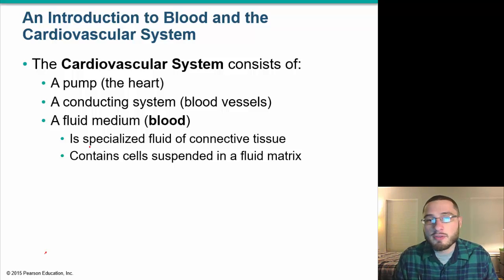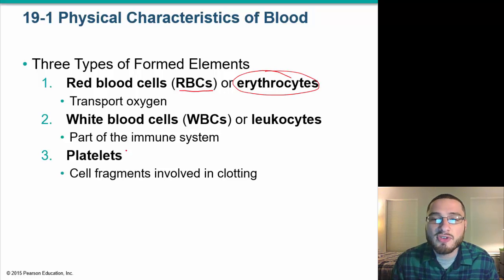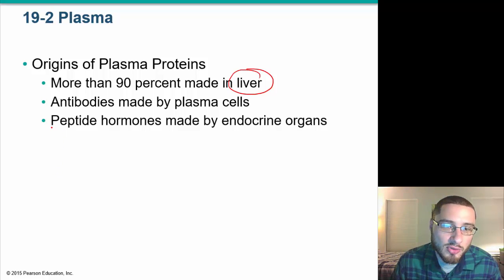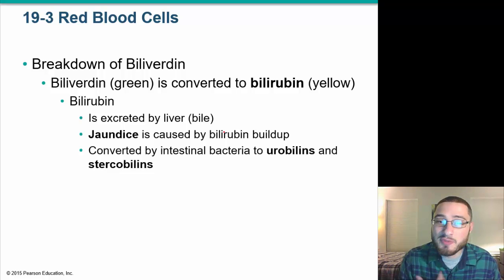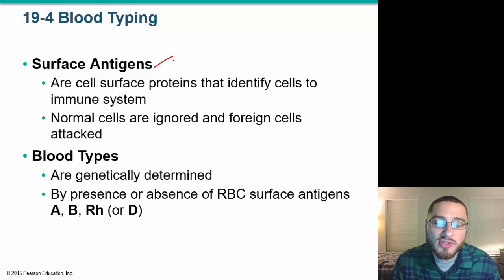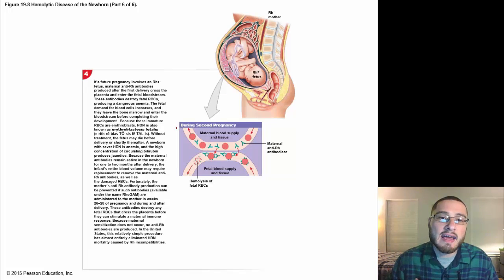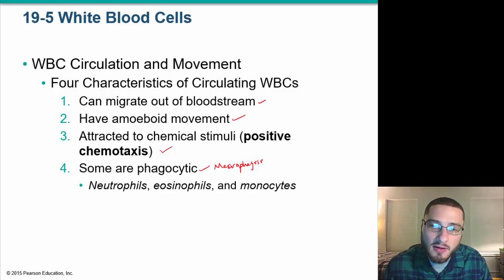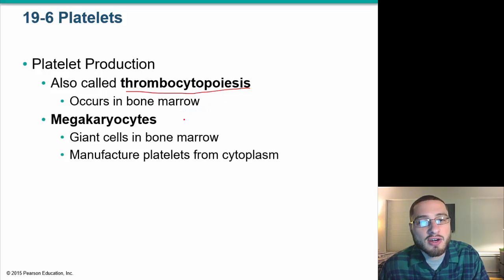Blood - Anatomy & Physiology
Blood
Anatomy & Physiology
Biology Minds